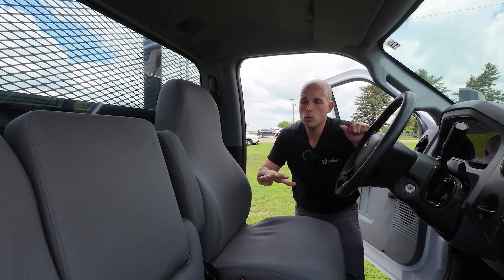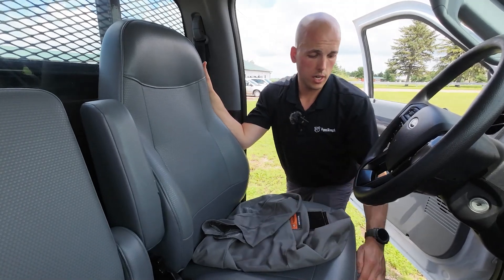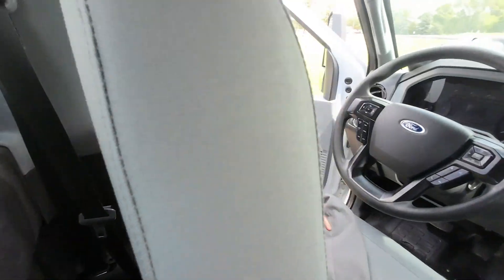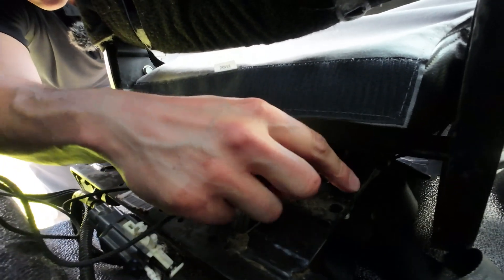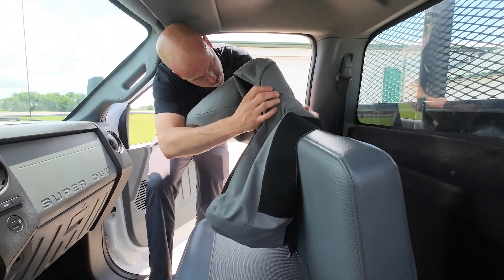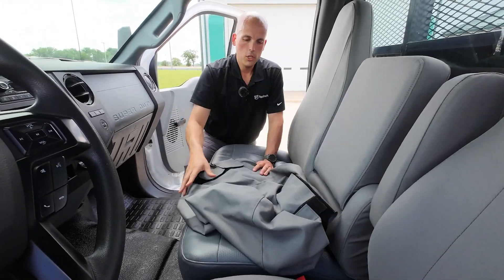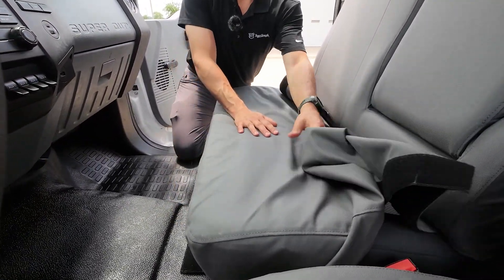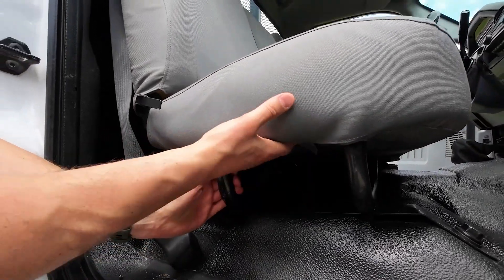Installing TigerTough Ford F650/F750 Seat Covers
Check out TigerTough's seat cover set for the Ford F650/F750 work trucks. They're rugged and built to last through a lifetime of wear-and-tear.

✅ Waterproof
✅ Nearly indestructible
✅ All American Made
✅ 2-Year Warranty

These covers wrap each section of the seat individually to give you the best possible fit - no shifting, bunching, or sloppy covers here. They're machine washable and also easy to spot clean with all-purpose cleaner. Protect your cloth or vinyl seats from the eventual damage that happens over the life of a work truck.

Find your set at TigerTough.com.